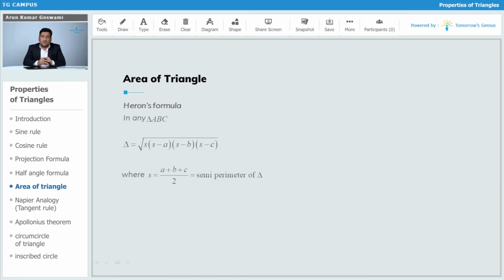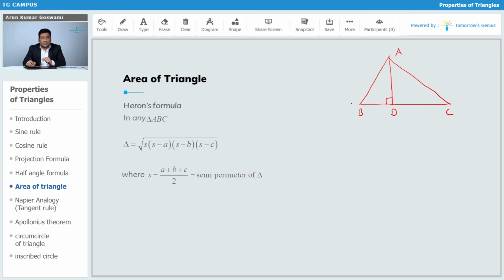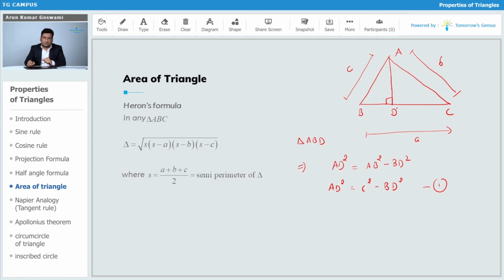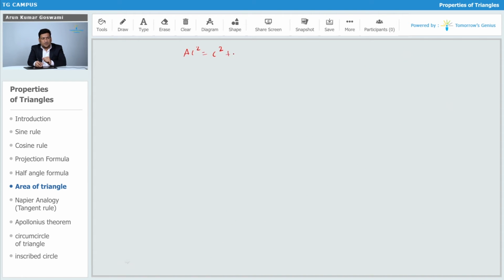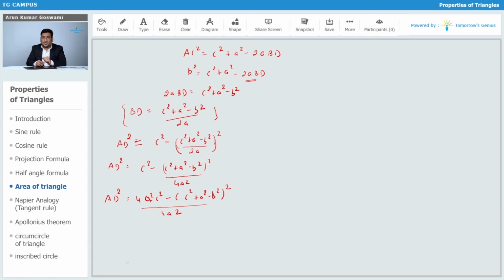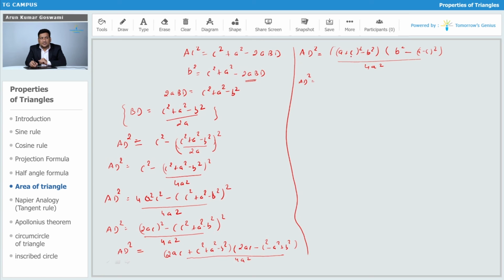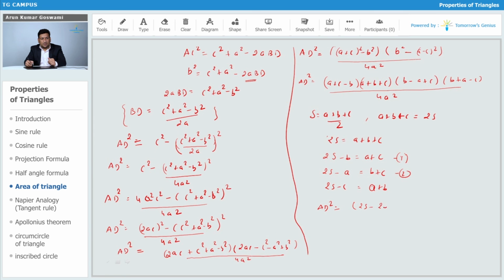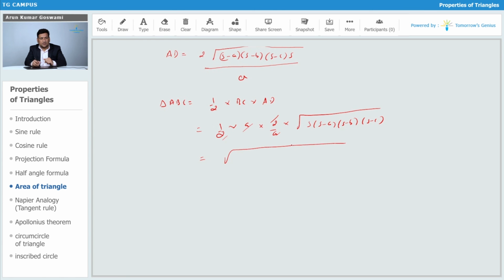Method to find area of a triangle using Trigonometric Ratios | JEE | Mathematics - TG Campus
In this video clip, we will learn the method to find the area of a triangle using trigonometric ratios. Learn more about Properties of Triangles with TG Campus. Let us make learning fun & create Tomorrow's Geniuses today with the best Faculties.